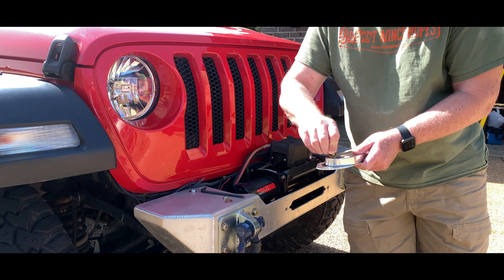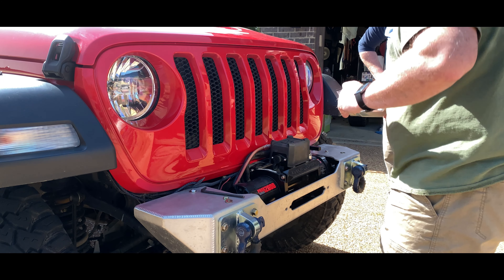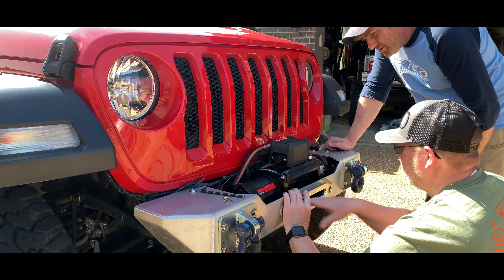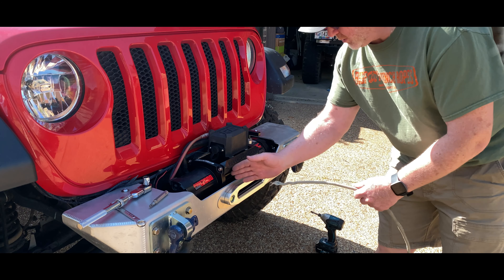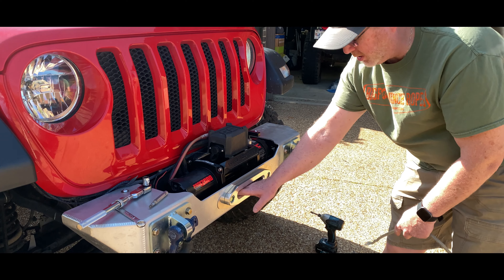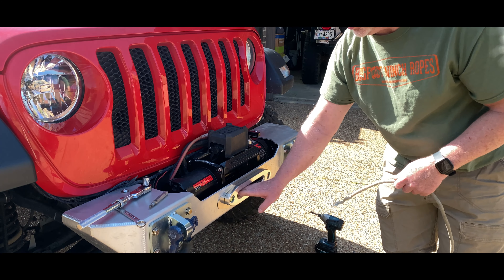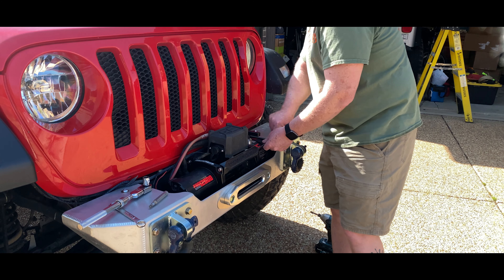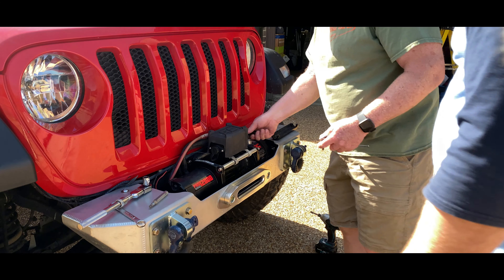Synthetic Winch Rope Install Featuring BigFoot Winch Ropes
It was time to install my winch on my new bumper.  Had some questions about the install and fairlead so I reached out to my friend Jay at Bigfoot Winch Ropes.  In the video, we install the fairlead and BigfootWinch Rope to my winch.

For more information and to purchase products installed on this video and other recovery gear got to:

Links to what was installed:
BigFoot Winch Rope